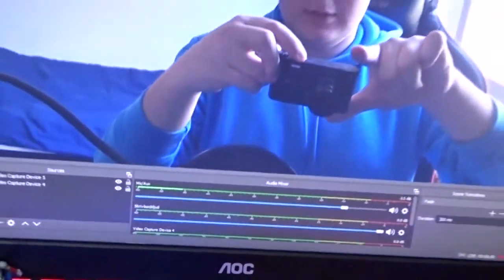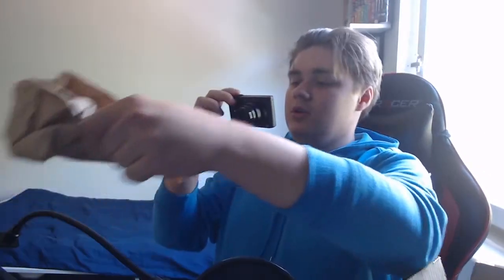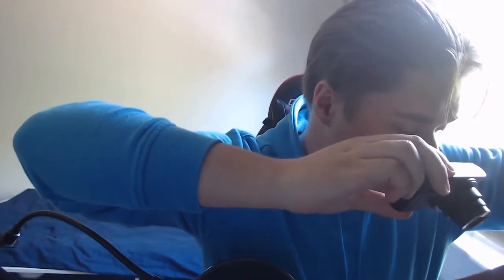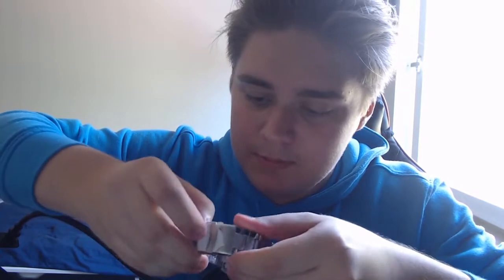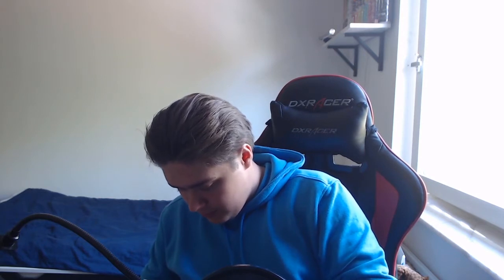My First Watch! | Unboxing and Review of The Vincero Blue Steel 43mm Watch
Me unboxing my first ever watch!!! It is a Vincero Blue Steel watch, 43 mm. Its a really good looking watch and its not a very expensive watch, pretty epic if you ask me

My twitch (I never stream)